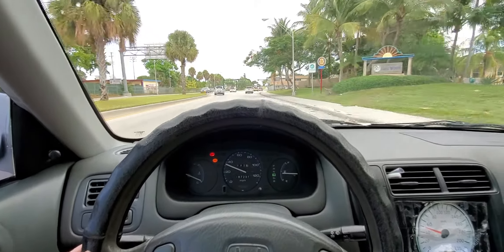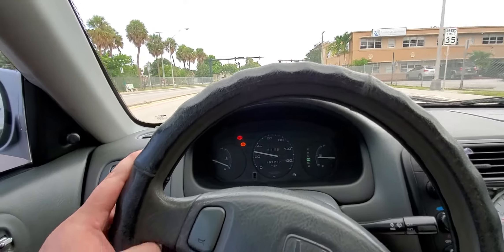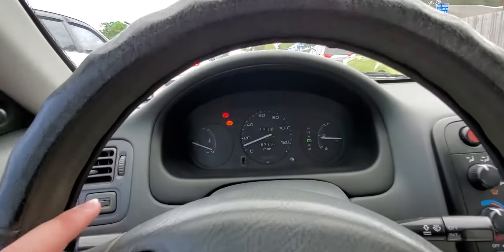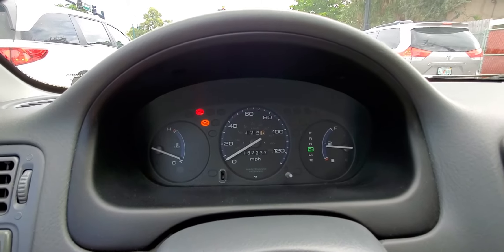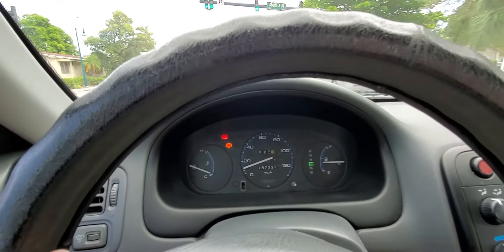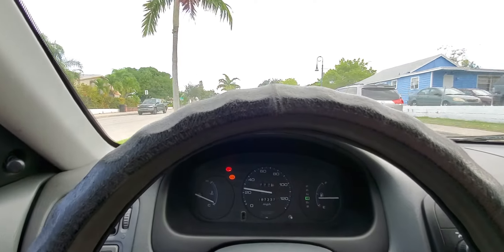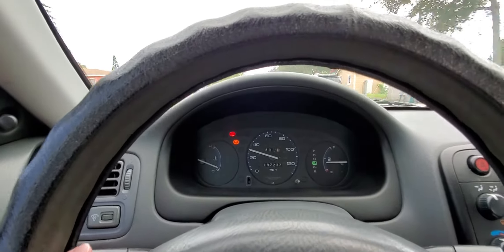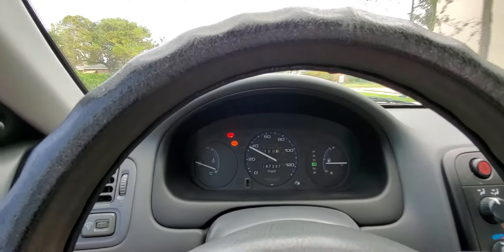We hit 2000 miles with our Civic WITHOUT any engine oil!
We hit 2000 miles of driving WITHOUT any engine oil in our 2000 Honda Civic that has over 180k miles on the odometer.